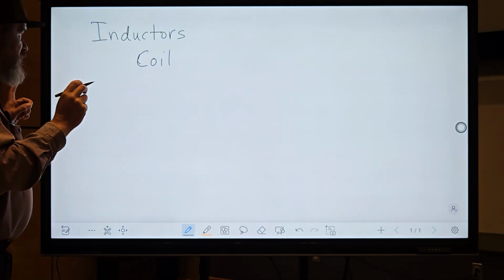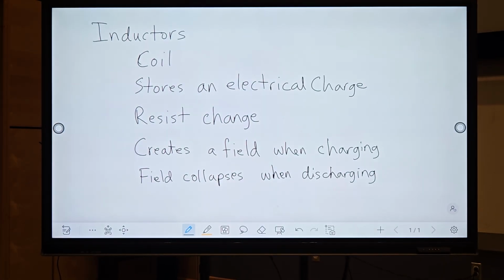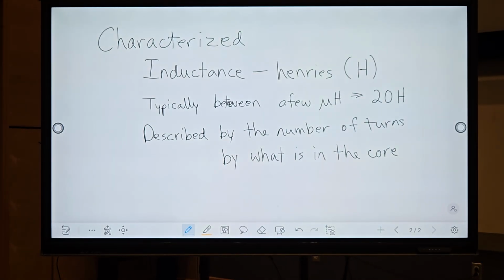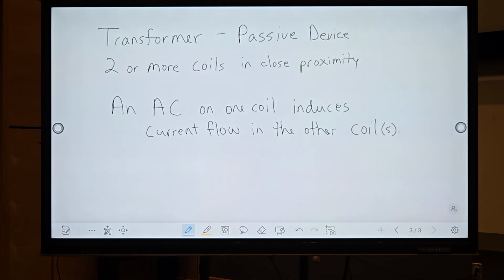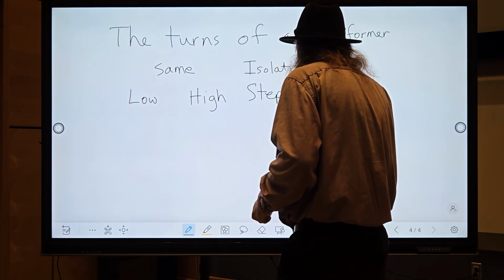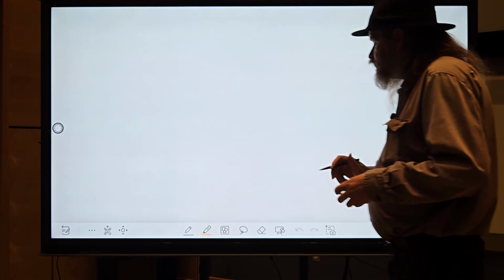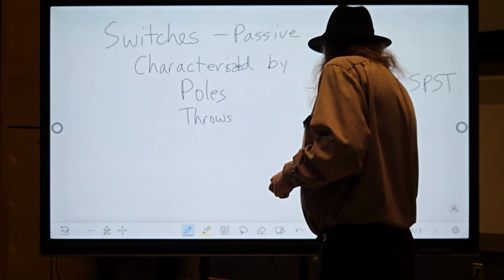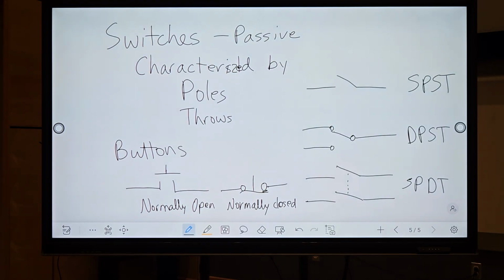Intro to ECE Lecture 9-22-2025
In this lecture, we discuss inductors, transformers, and switches.